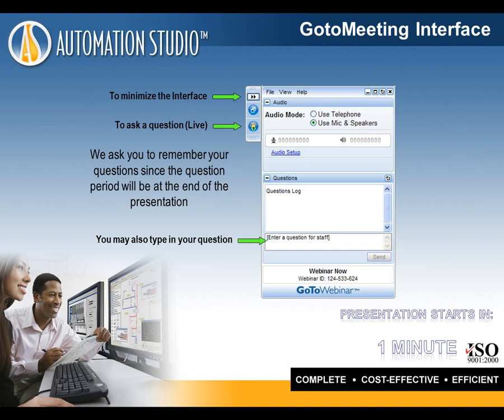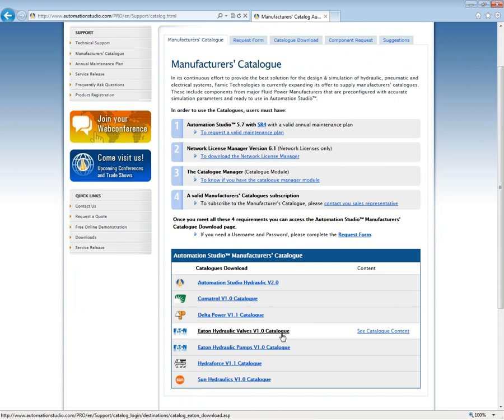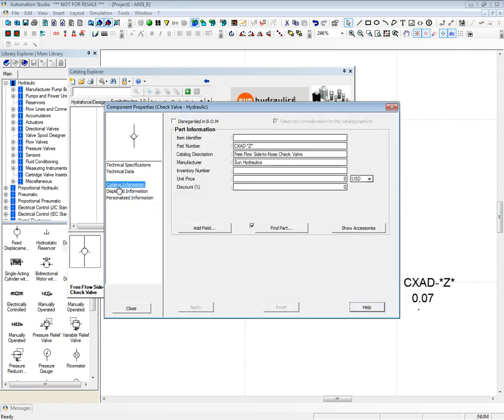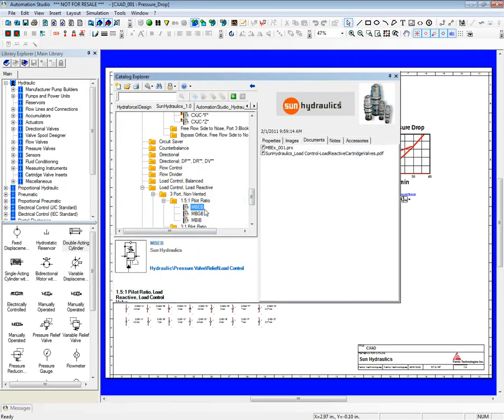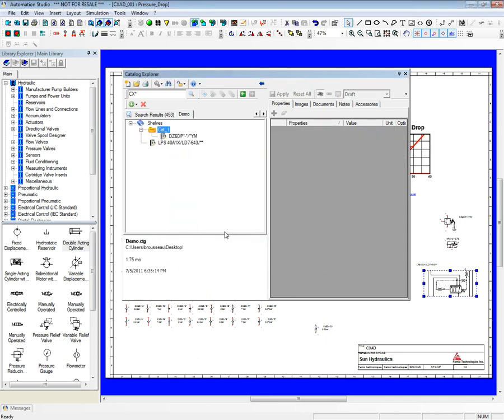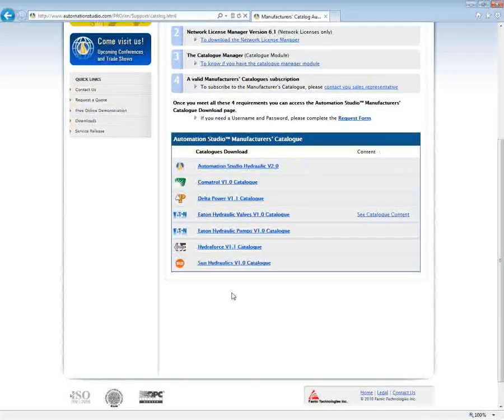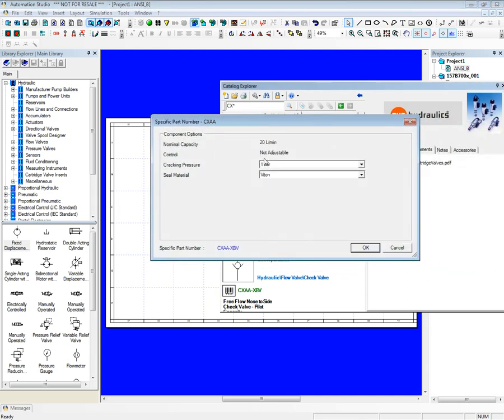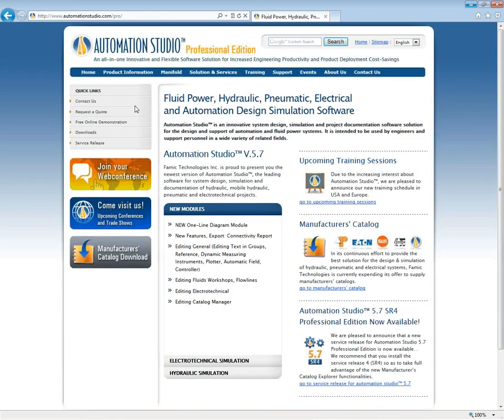Manufacturers Catalogues Webinar | Automation Studio Professional | Famic Technologies Inc.